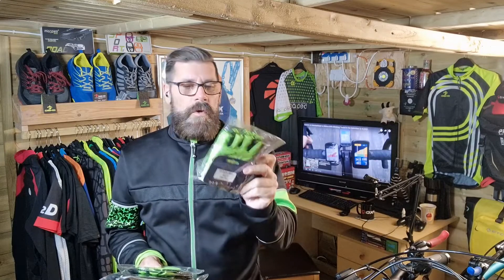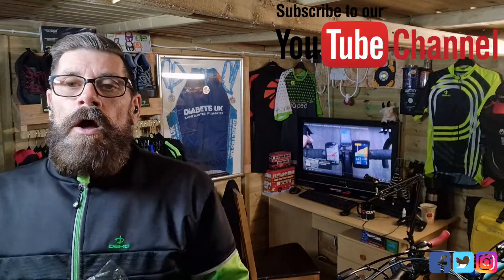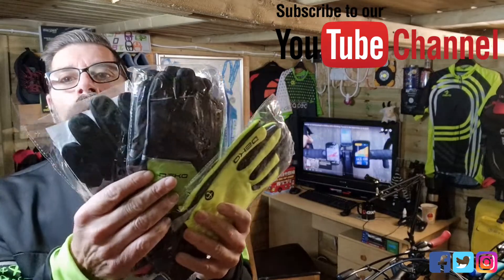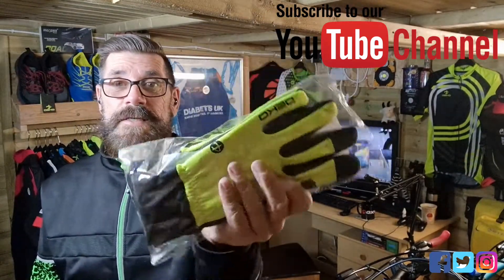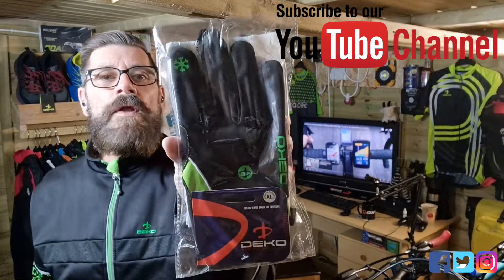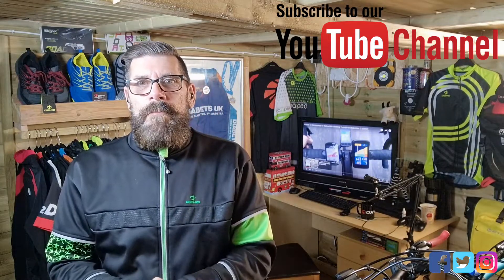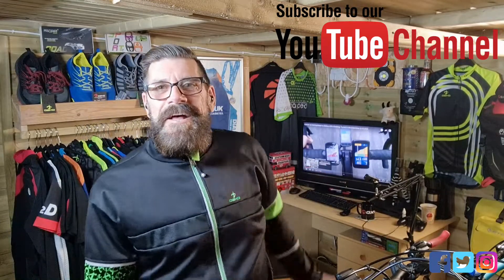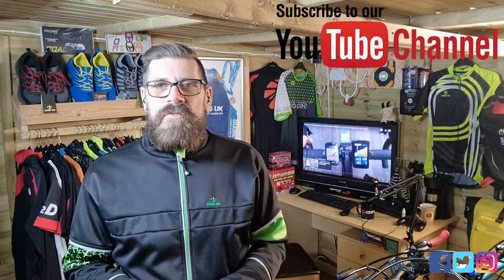pro cycling gloves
to add